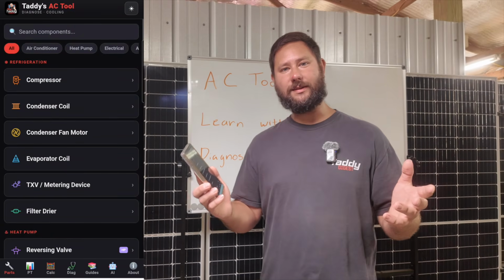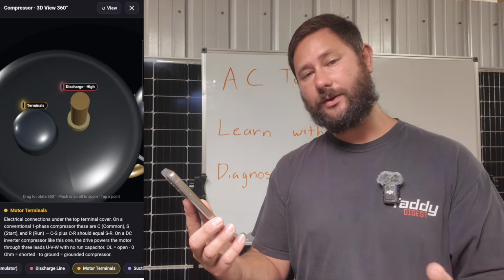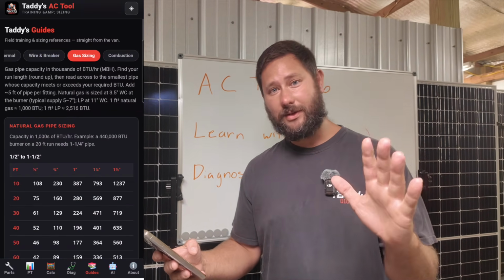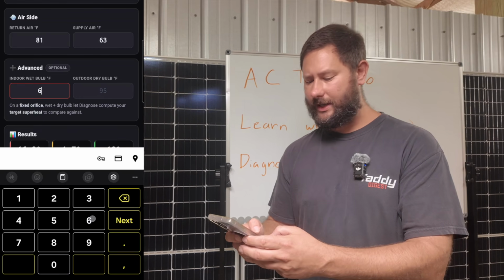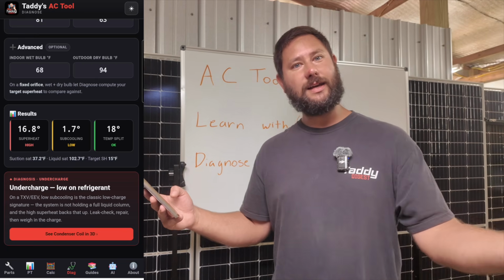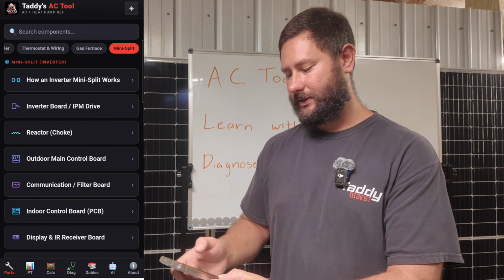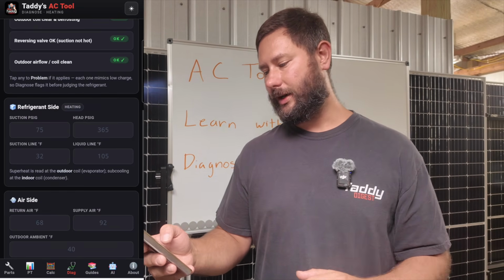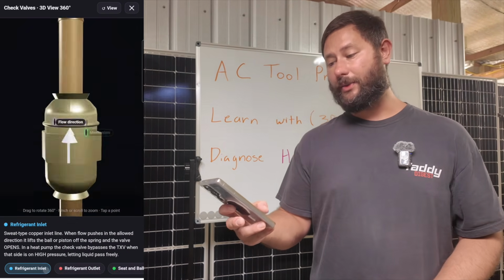Learn HVAC Faster and Diagnose with this Tool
Whether you're an entry-level tech trying to figure out your first calls or a 20-year veteran who's tired of digging through paper manuals in the truck, this is the tool I always wished I had when I started.

🔧 WHAT'S INSIDE ACTOOLPRO
• Parts lookup
• Full PT chart
• 8 calculators for real field math
• Guides: Airflow & Ductwork, Mini-Splits, Geothermal, Wire & Breaker, Gas Sizing, Combustion
• AI troubleshooter that walks you through diagnosis
• Installs straight to your phone's home screen — no app store needed
I'll keep you cool if you let me. 🧊